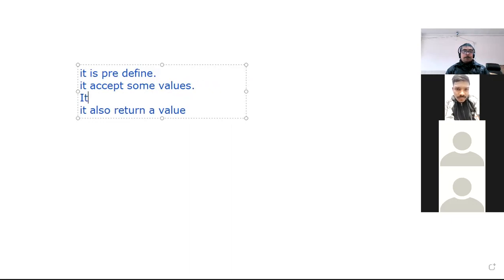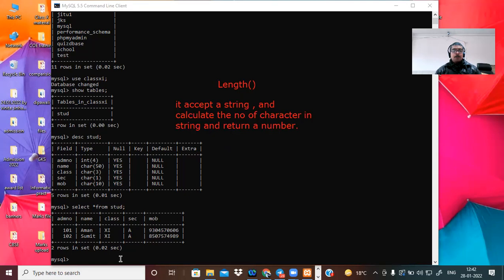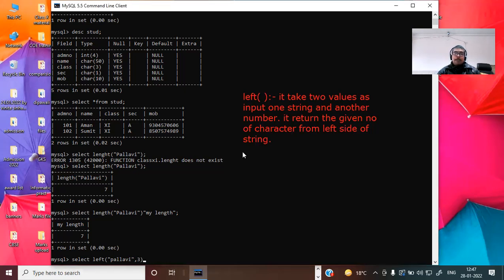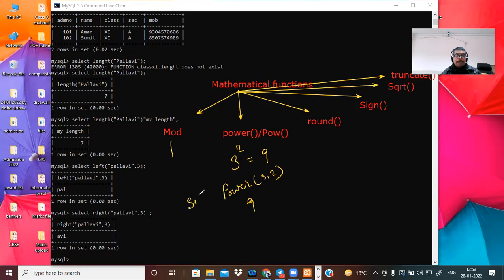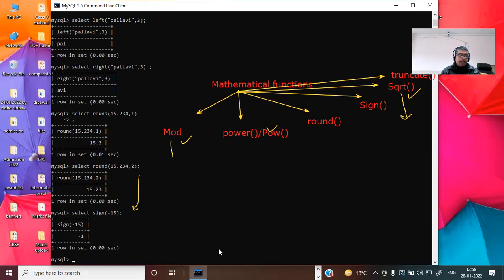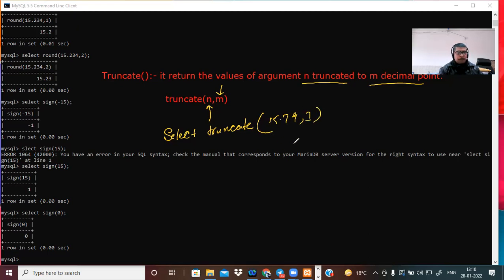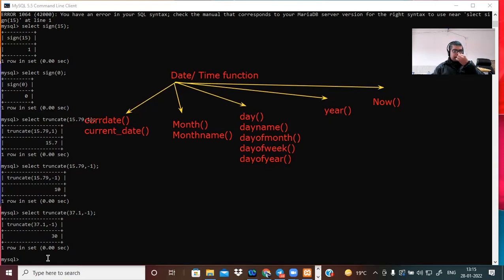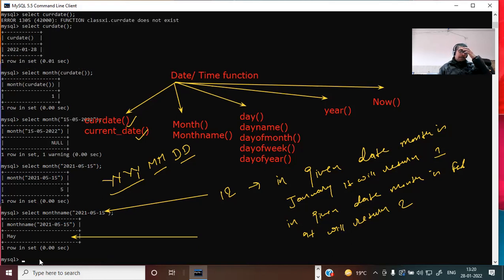XII C+D Informatics Practices by J.K.Sinha 28-01-2022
SQL functions part 2